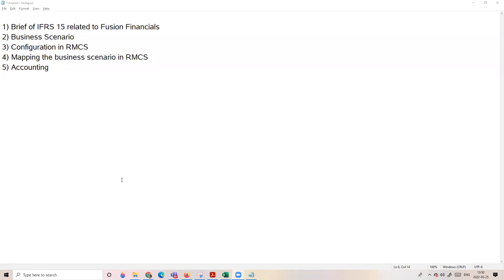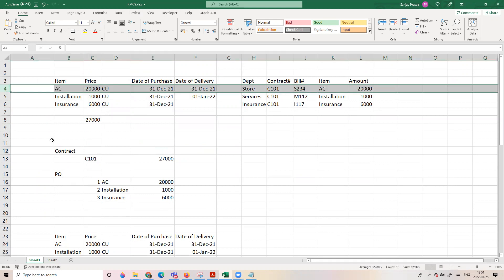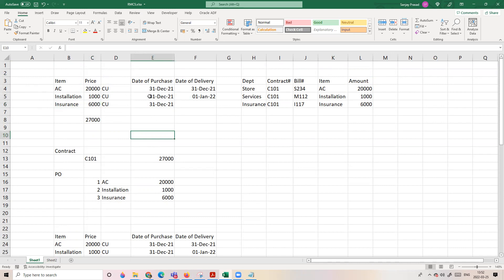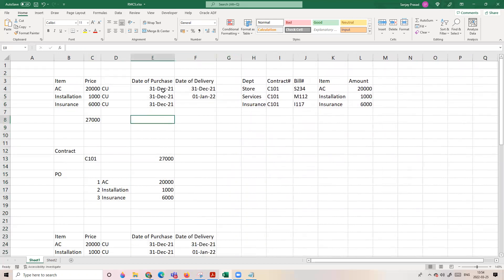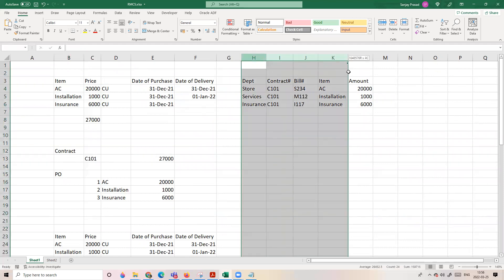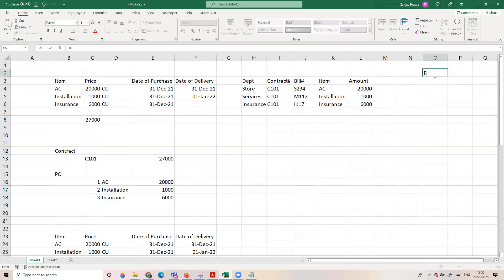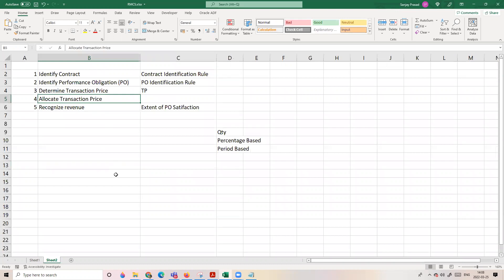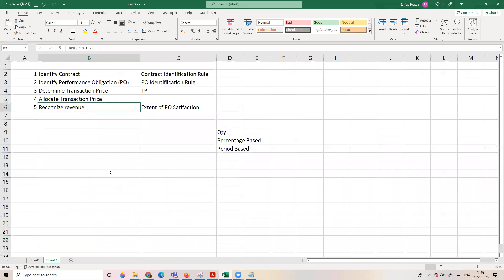Revenue Management Cloud Services (RMCS) in Fusion Financial Video2 of n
In this series of video we will cover related to RMCS of Fusion Financials:
1) Brief of IFRS 15 related to Fusion Financials
2) Business Scenario
3) Configuration in RMCS
4) Mapping the business scenario in RMCS
5) Related RMCS Accounting